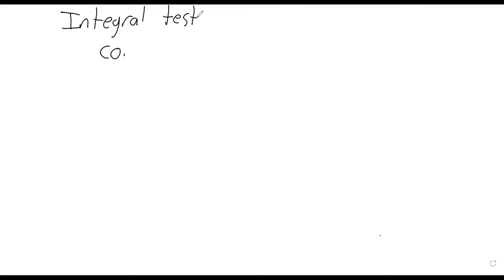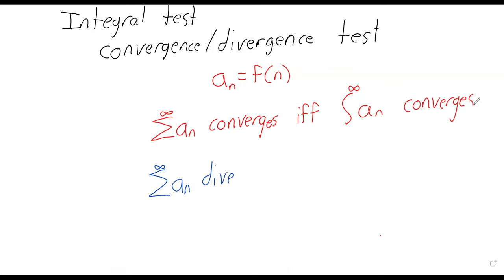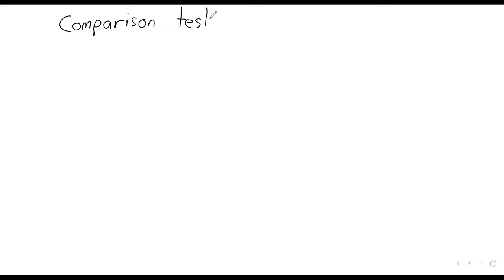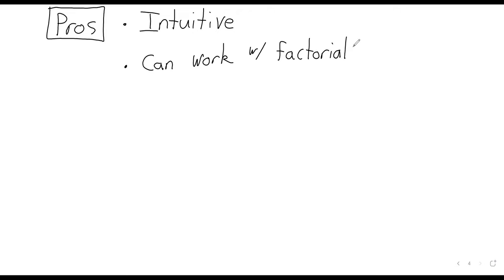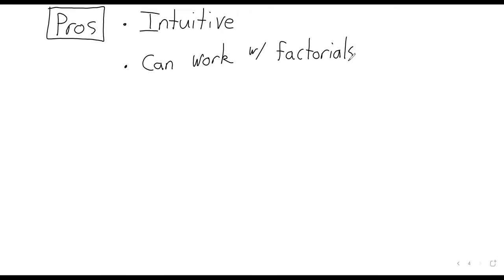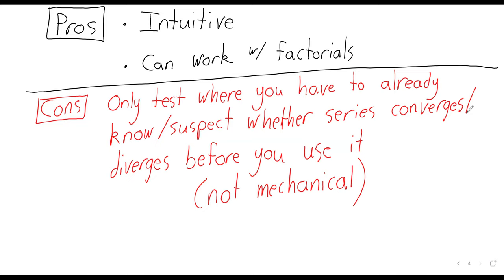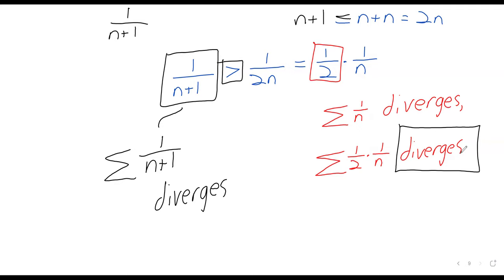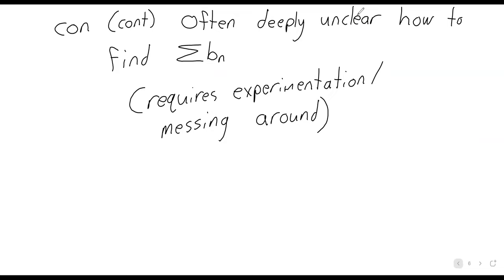C2 W11D3 Comparison test